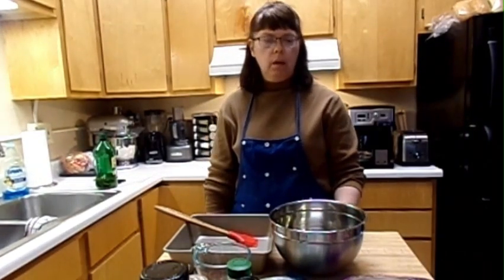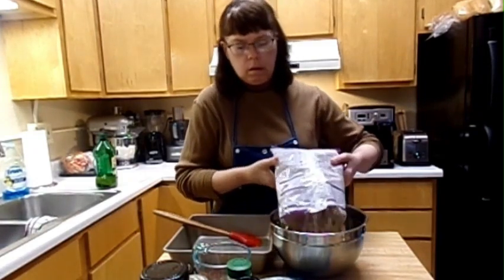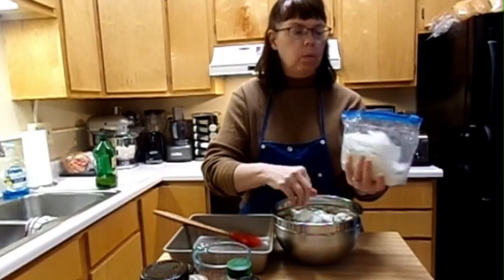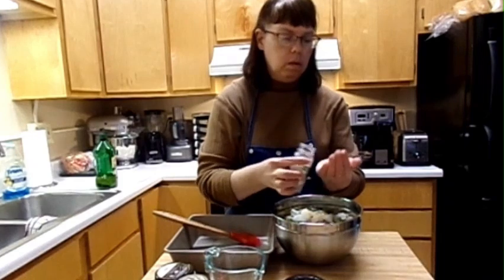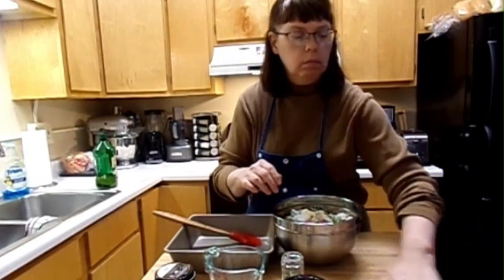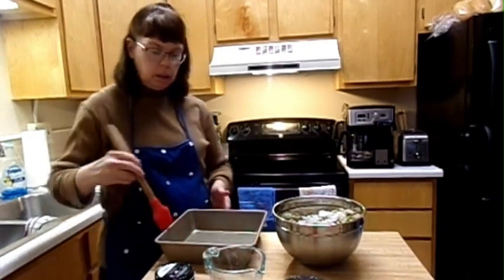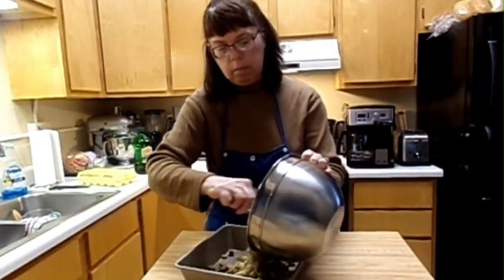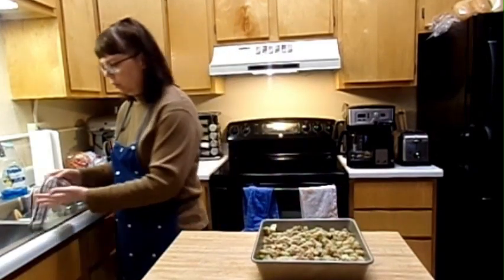Homemade Chicken Vegetables Stuffing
Cooking Show Spices and Herbs Gardening